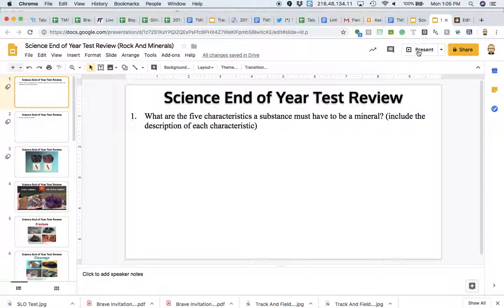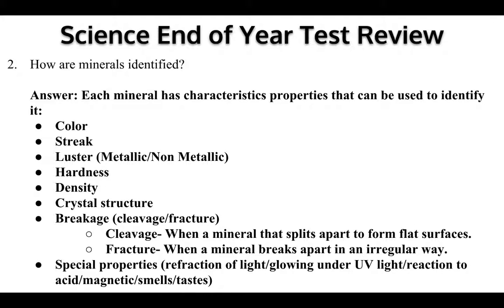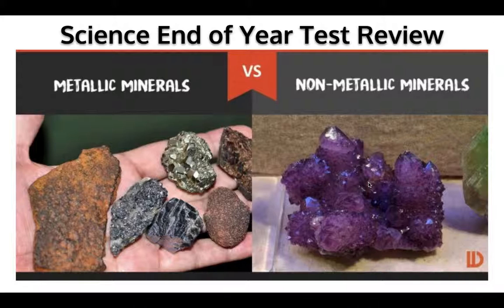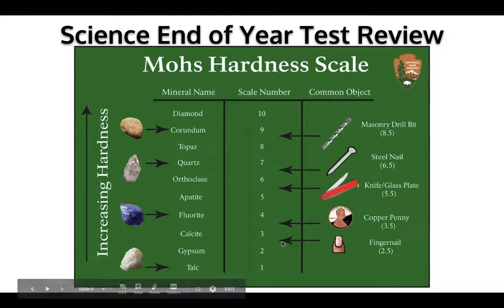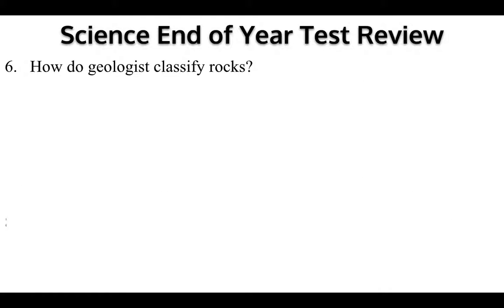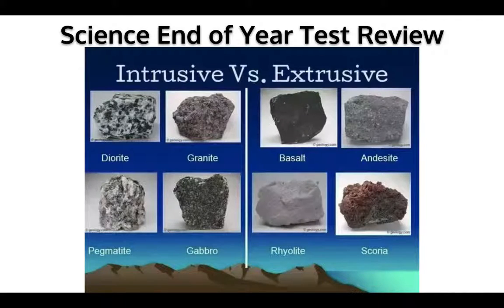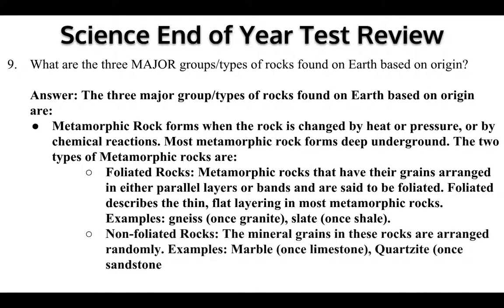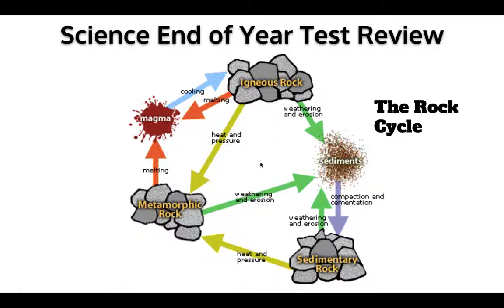End of Year Science Test Review Rocks:Minerals